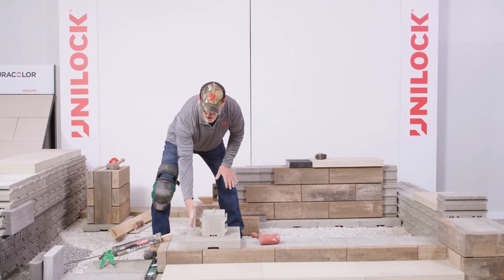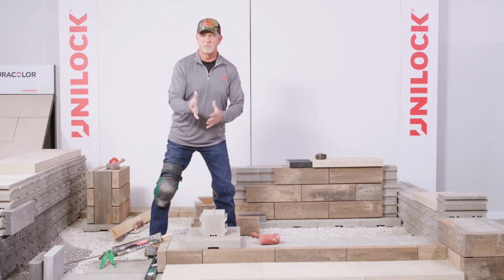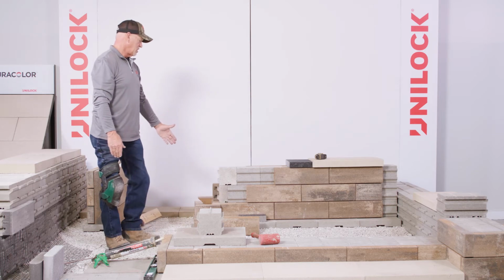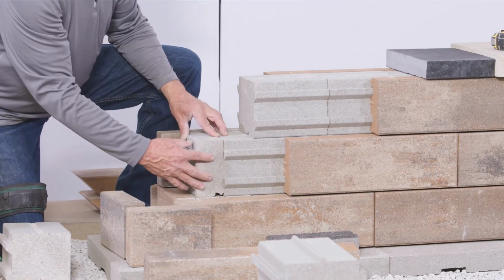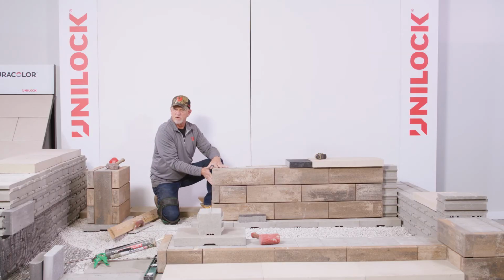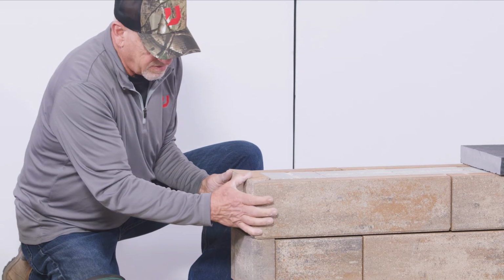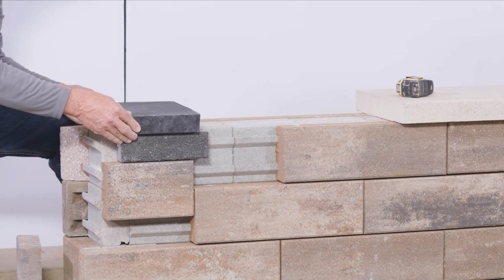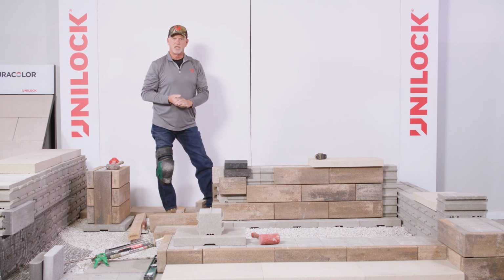Expert Tips on How to Build Seat Walls with U-Cara®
Learn the basics of installing seat walls with Unilock U-Cara®.

This video covers the steps to install a seat wall, including handling closed-end or corner pieces, installing a decorative accent band, and adding the final finishing touches with coping.
If you have any questions, reach out to your local Territory Manager or contact a Unilock representative for more information.

About U-Cara®: U-Cara is a versatile engineered wall system comprised of structural backer blocks and decorative fascia panels, providing endless design options along with practical features that make installation easy, fast, and secure.

 Products used:
 U-Cara®

Are you a contractor looking for more information? Here are some additional resources:

Timestamps:
0:00 Introduction to Basic Seat Wall Installation with U-Cara
0:23 Base Pad and Backer Block Installation
2:17 Creating a Corner Piece for Your Seat Wall
6:02 Lock Bond and Accent Band
6:22 Installing Seat Wall Coping
7:08 Conclusion

About the Boots Online Hardscaping Edu-Series: Boots Online is an extraordinary online edu-series designed to provide you with tips, techniques, and the know-how you need to stay at the industry's forefront.

Unilock, a family-owned and operated business, originally introduced the paving stone to North America in 1972. Backed by family values and a commitment to quality, Unilock has grown to become the premier manufacturer of paving stones and retaining walls. Traveling the globe in search of inspiration, Unilock strives to stay on the leading edge of design and manufacturing innovation, to reflect the evolving needs, wants, and sense of style of its customers.